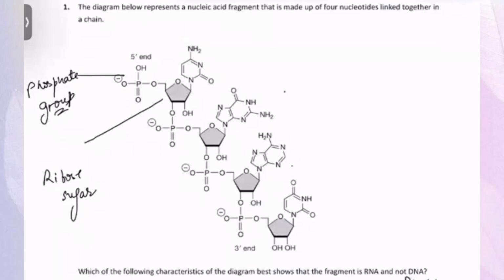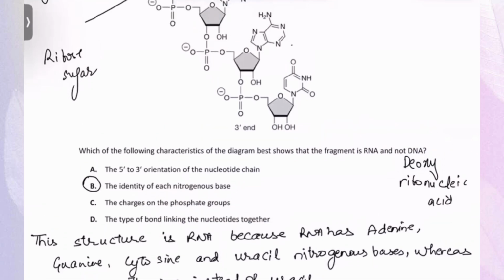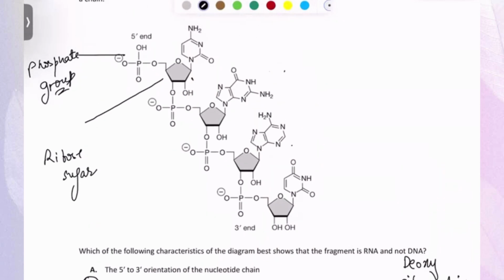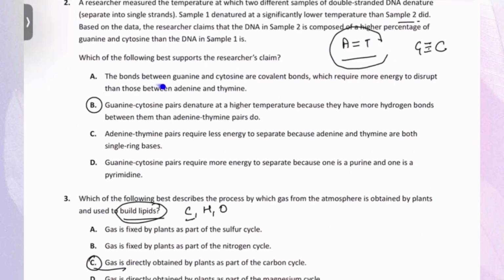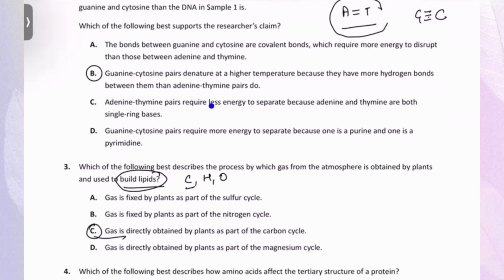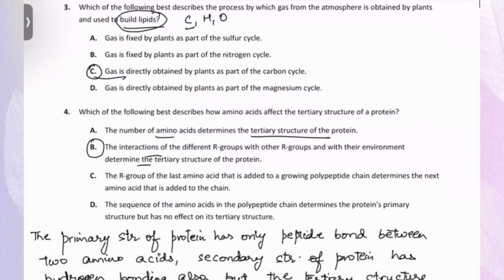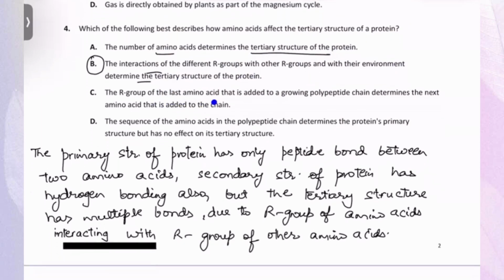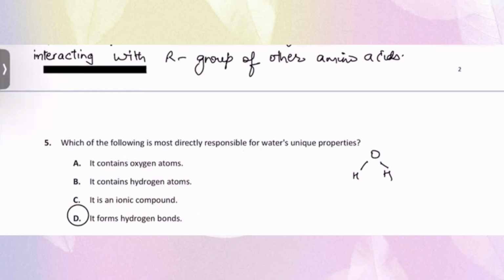AP Biology Macromolecules quiz with explantation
AP biology quiz
FRQs
McQs
trick to solve mcqs
# protein